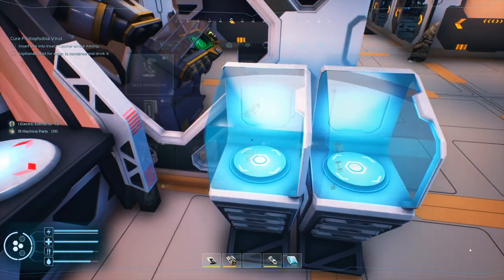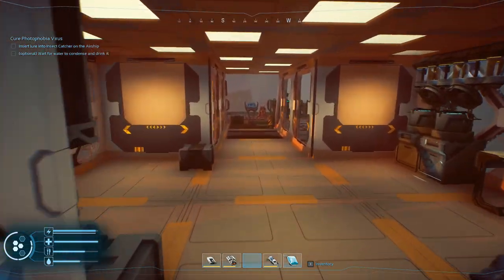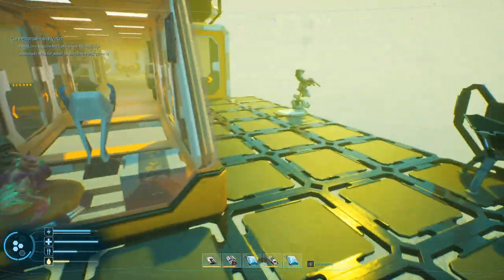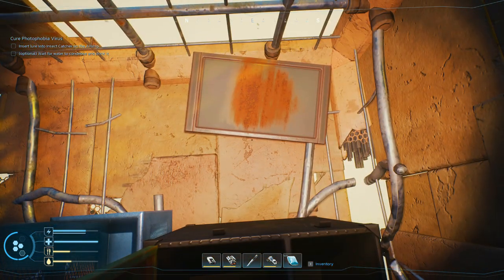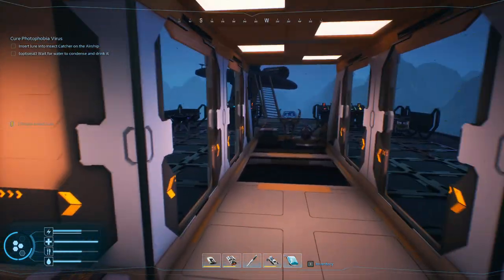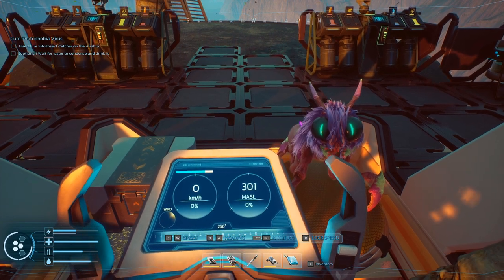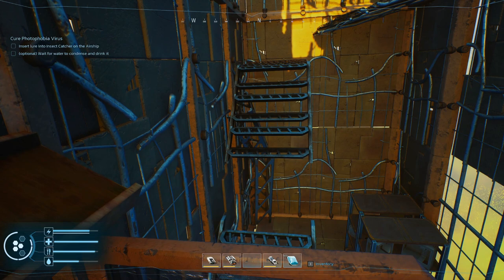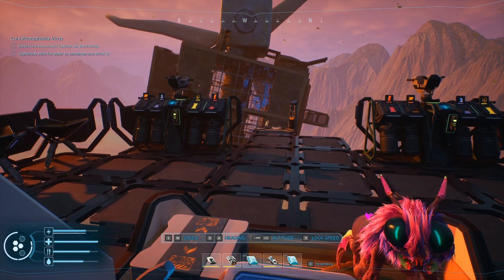Forever Skies Ep 19 | "Ahh, I See What's Up!"